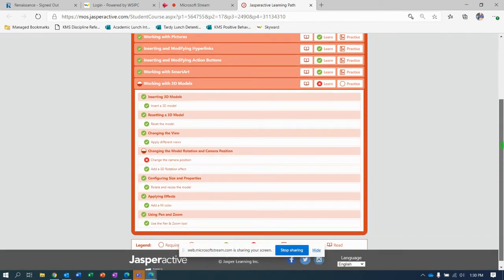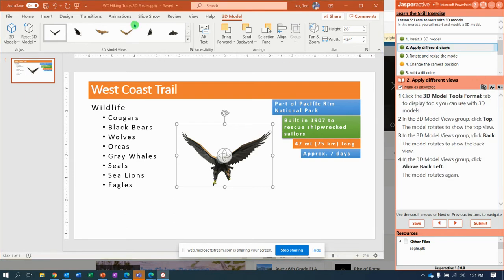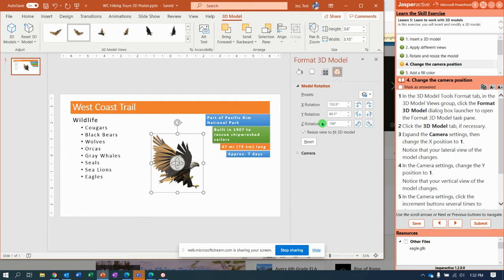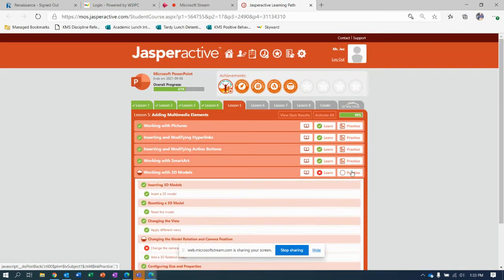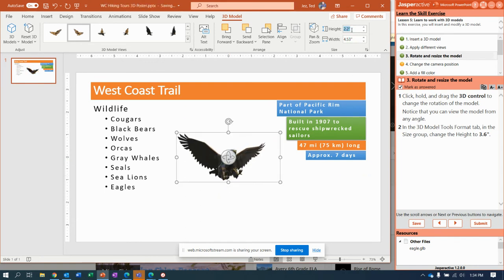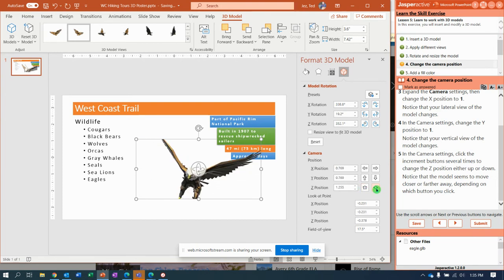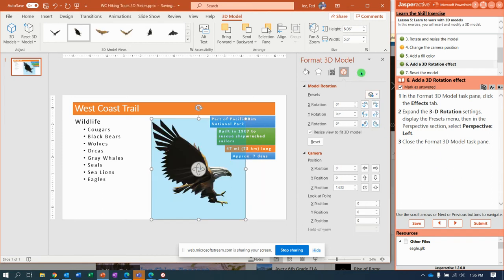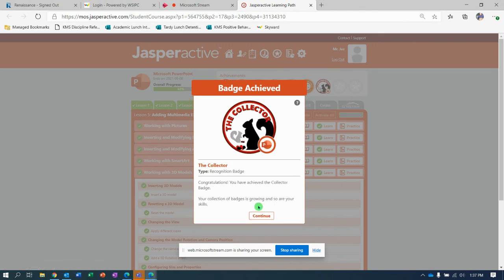JA PPT Lesson 5 5b 3D Models